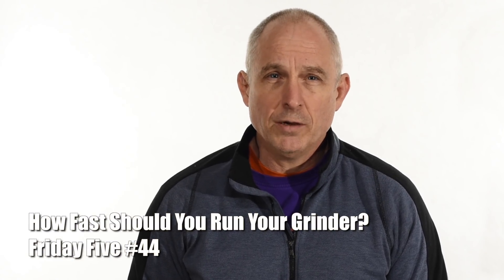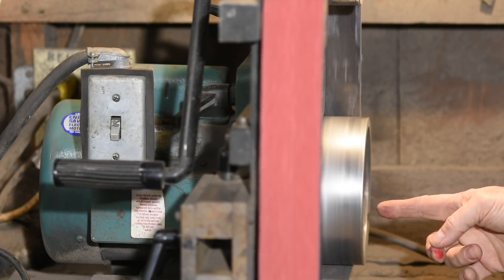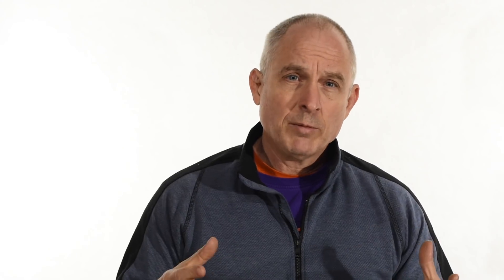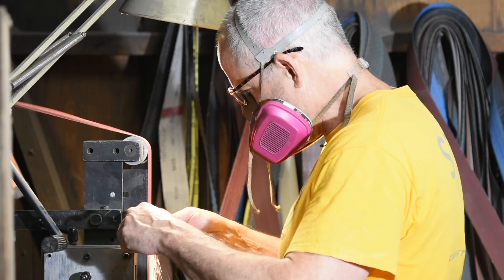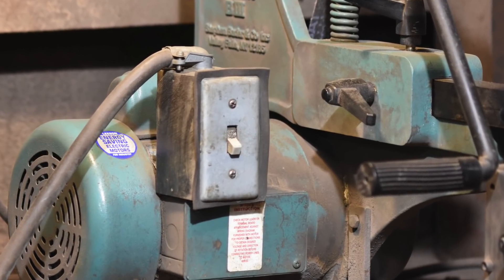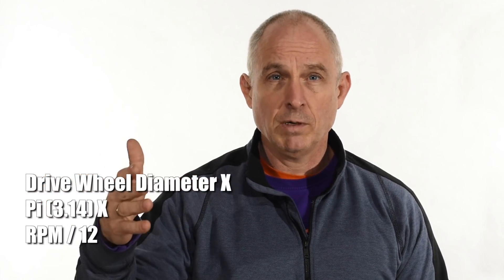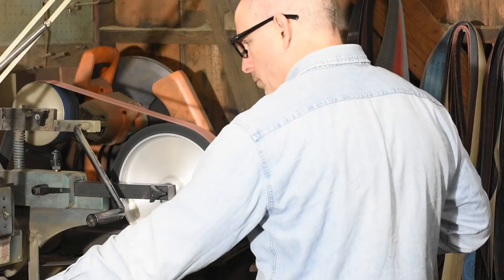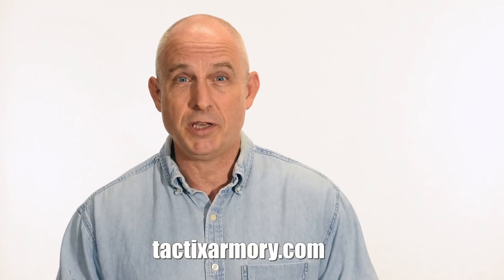Belt Grinder Speed: Knife Maker's Friday Five #45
How fast should you run your belt grinder when making knives?  In this video, bladesmith Walter Sorrells breaks down the question and gives you some answers.